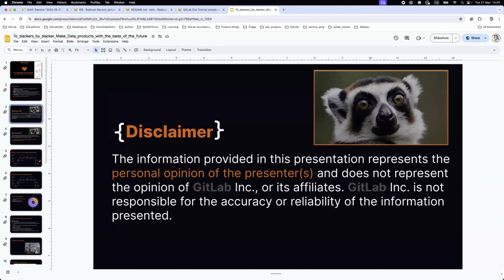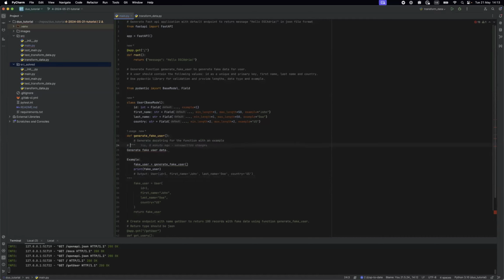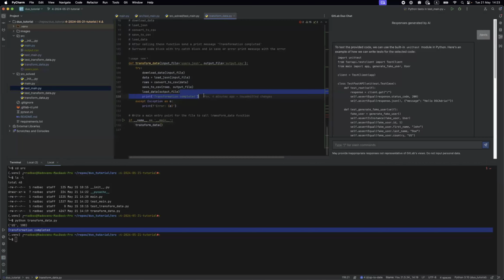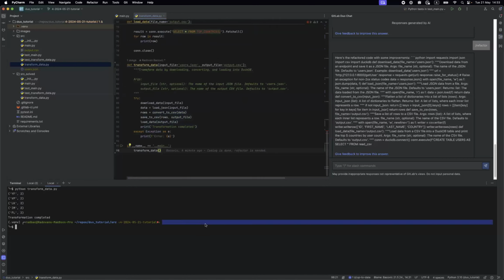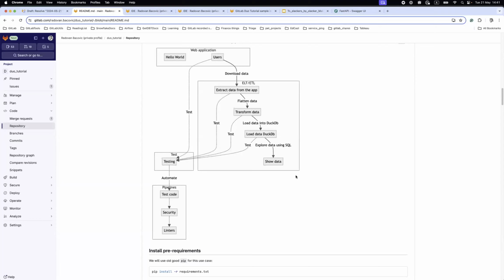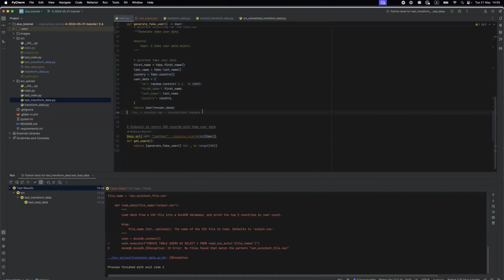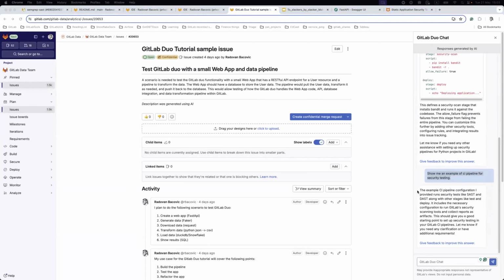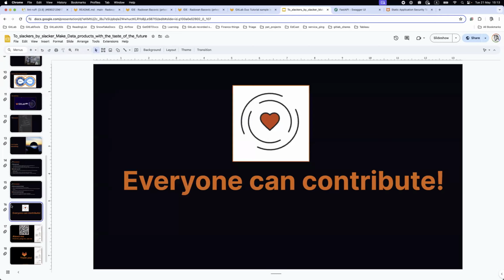To slackers by slacker: Make Data products with the taste of the future | R. Bacovic | DSC ADRIA 24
In this tech tutorial, Radovan explores the impact of AI and large language models (LLMs) on the future of work, questioning whether they will render us jobless or significantly boost productivity. He provides insights into the data product lifecycle, highlighting how AI integrates into each phase from planning and coding to deployment and security. Radovan shares his practical experiences with AI, offering a glimpse into future workplaces and the evolving roles in the data landscape. Join him for a thought-provoking look at tomorrow's tech-driven world.

This tutorial by Radovan Bacovic was held on May 21st as part of Tech Tutorials at the DSC ADRIA 24